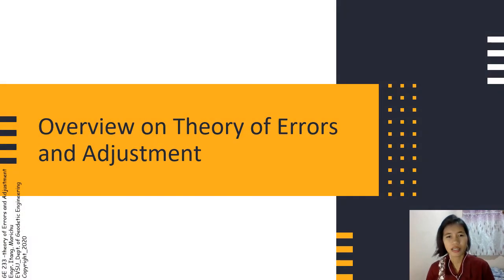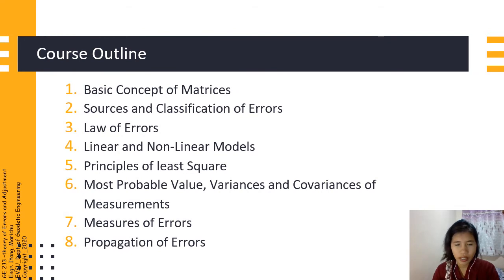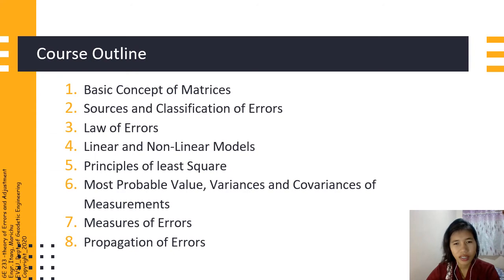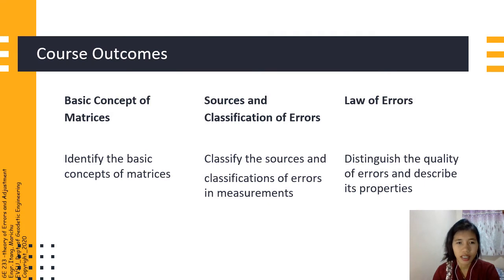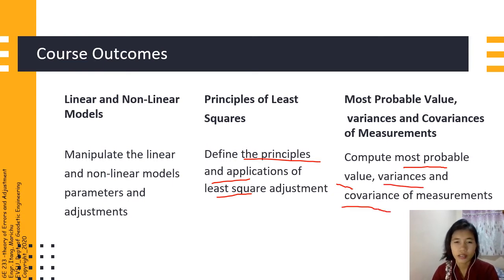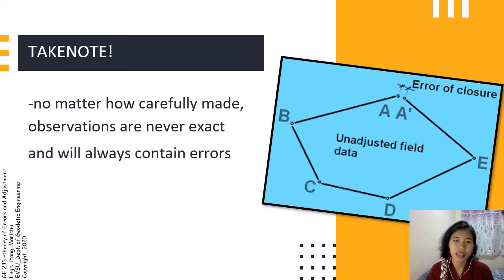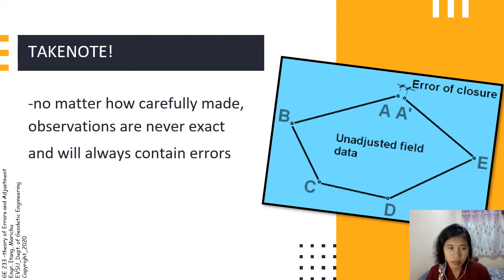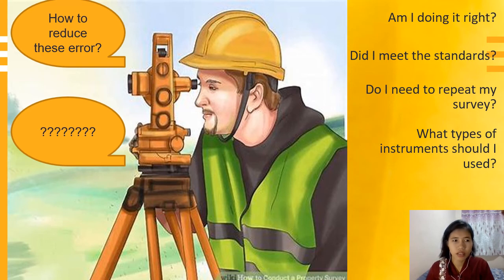GE 233 _LECTURE 0_ COURSE INTRODUCTION